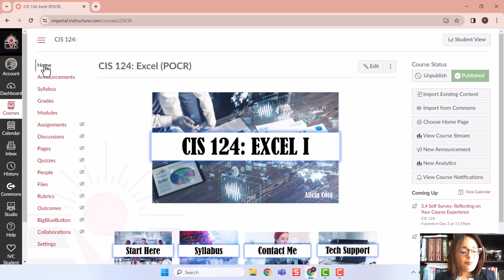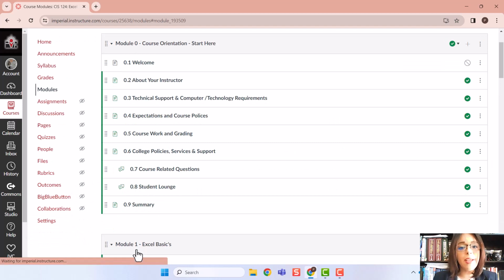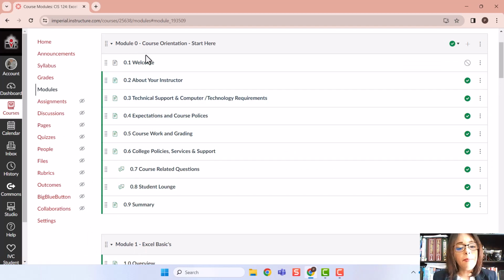Welcome Video for CIS:124 Excel 1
I'm thrilled to kick off our Excel 1 online course with such an enthusiastic group of learners. Your choice to join this class speaks volumes, and I'm honored to guide you through these seven weeks of exciting exploration into the world of Excel. Together, we will dive into assessments, discussions, and quizzes. Moreover, it uncovers the fantastic capabilities of this powerful tool. Let's stay focused and make these weeks count – the journey ahead is rewarding and enlightening! Let us watch our welcome video for more information.